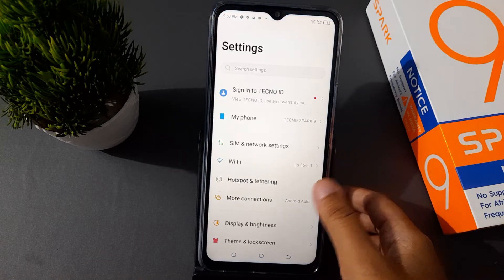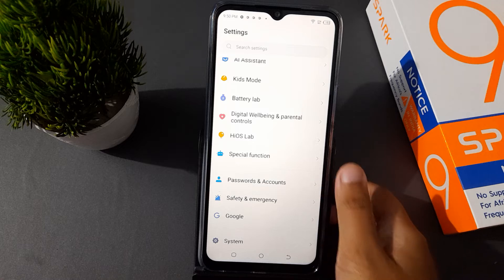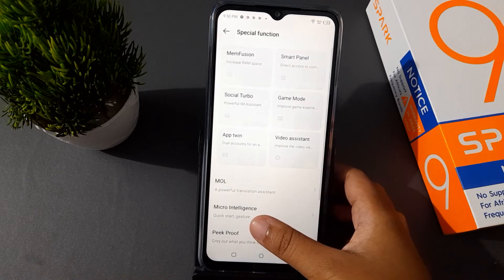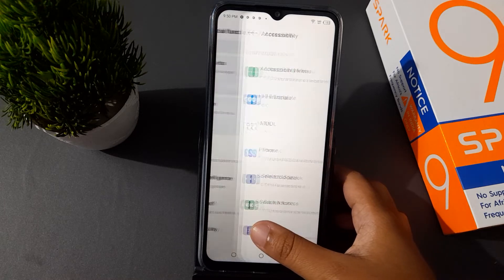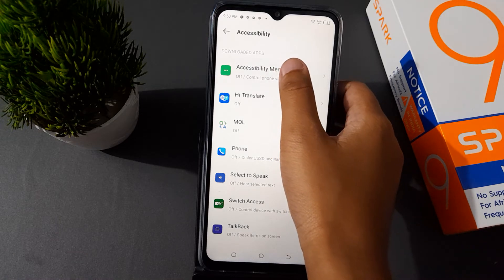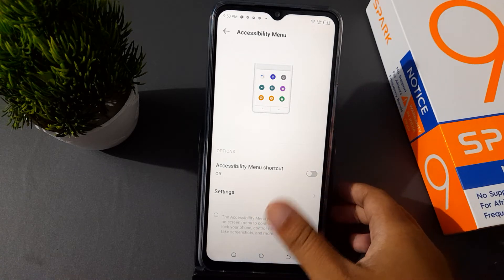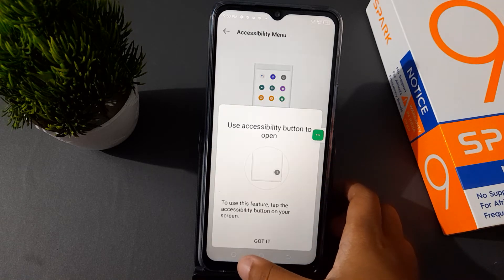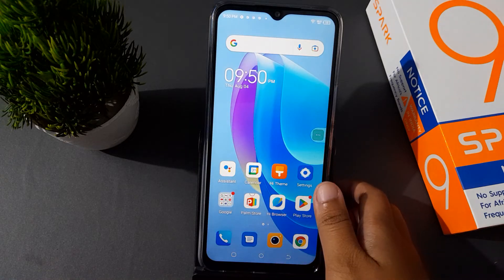tecno spark 9 control volume without volume button, tecno spark volume setting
tecno spark 8 pro control volume without volume button